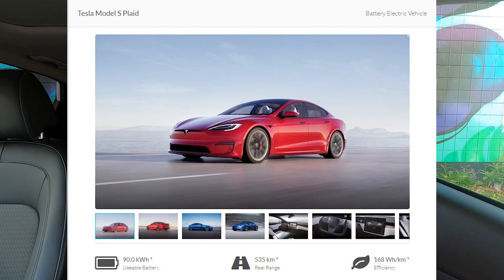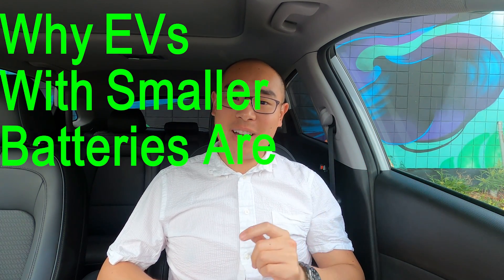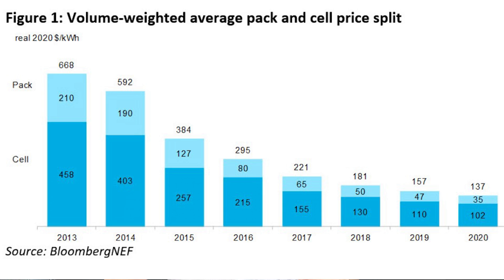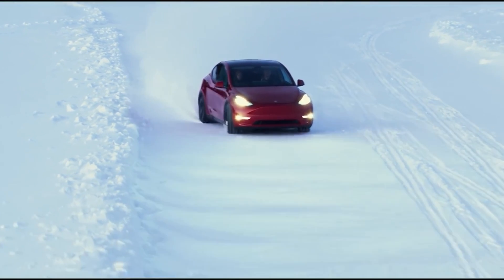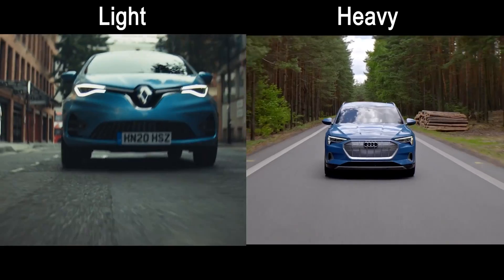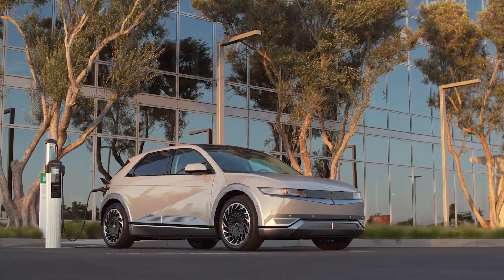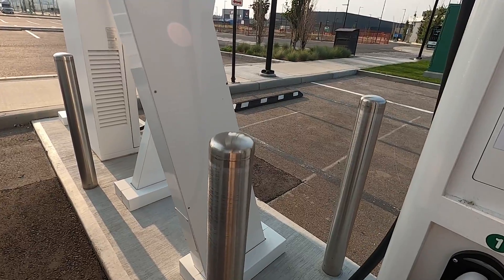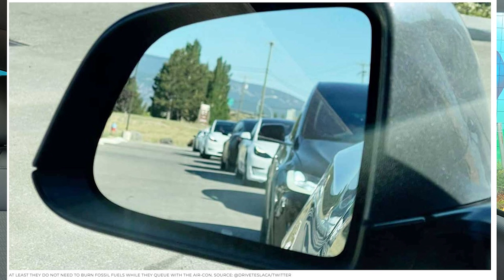Why Small EV Batteries are Better? | Top 5 Reasons | Electric Vehicle Owner's Perspective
Unpopular Opinion: It's better for everyone if EVs had smaller batteries.
Tesla, Rivian, and Nio may have impressively large batteries but it's not the more kWh the better.
Learn why smaller batteries are more practical in this video!

Timestamp:
0:00 Introduction
1:04 Price
2:09 Environment
2:53 Weight
3:42 Charging Speed
4:54 Charging Queue
5:36 Conclusion